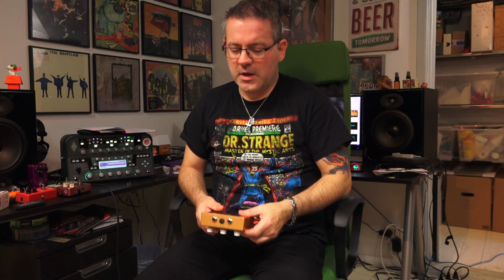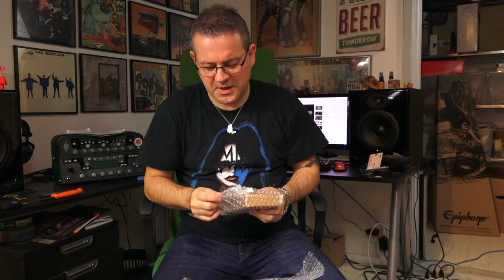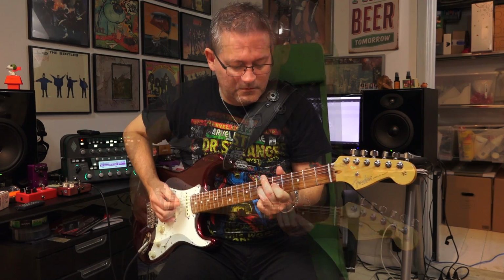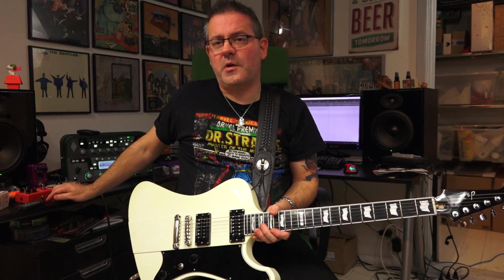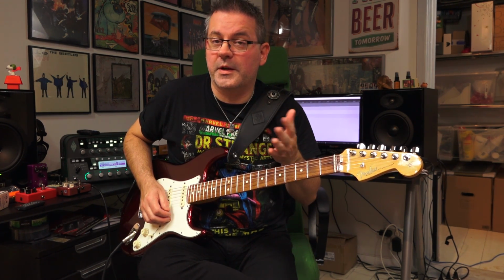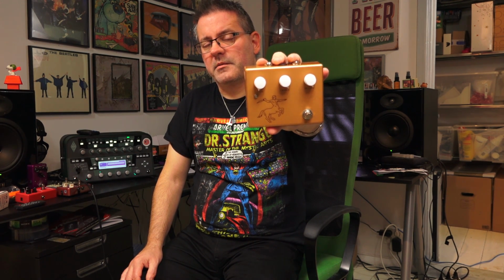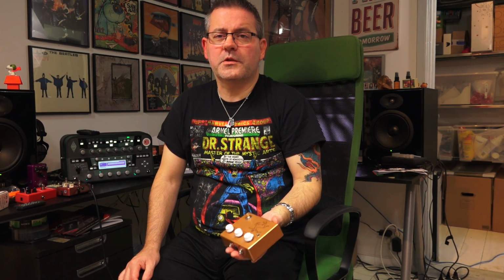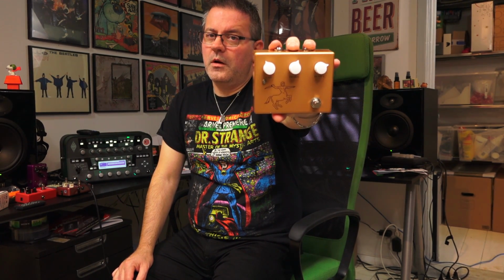TTone Klon Centaur Horsie - Chinese pedals 1, Pedal Frenzy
Have Guitar presents Pedal Frenzy Special - Made in China! That's right, just as a fun (?!) experiment I ordered two overdrive pedals from China and the first one is the Klon Centaur Horsie Professional Overdrive Guitar Pedal Gold. Pfew! That's a long name!

So, this is a clone of the original Clon Kentaur stomp box that was invented by Bill Finnegan in the 90's and sold up until 2000. This pedal quickly became well known for its "transparent overdrive" and today the original pedal is quite expensive... as I don't have access to the original pedal I can't really say if the Ttone is as good, but well, I kinda doubt it.

But still, you should have a listen to the sound examples in this video - you can get some cool tones out of it. And as it happends, I will get a praised and more recognized clone of the Klon Centaur and then I will of course bring out this Ttone again.

Index:
01:59 - Unboxing
05:03 - Low gain/crunch - ReampZone's Orange AD140
10:28 - Crunch - ReampZone's Marshall JCM900 MKIII
14:24 - HiGain - Live Ready Sound's 6160 Platinum Modded
16:49 - Clean - Top Jimi's Tweed Medium Pack

GuitarList:
ESP Phoenix II (Seymour Duncan JB/'59)
Fender American Standard Stratocaster (Shawbucker/Custom 50's)

That's it! Every sub counts and there more I get the more the channel grows and that expands the possibilities.

And don't forget - Fret Nut... Have Guitar!

Shot with a Sony FDR-AX100 in HD. Edited in Magix Movie Studio Platinum 14. Recordings in Reaper.